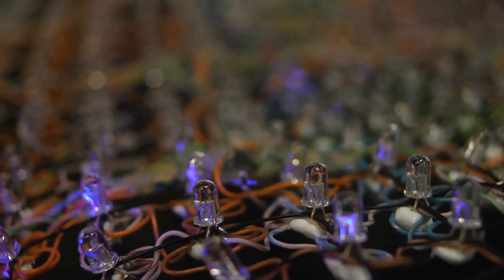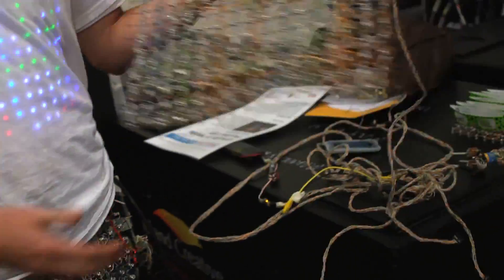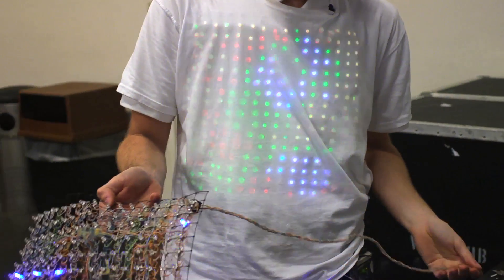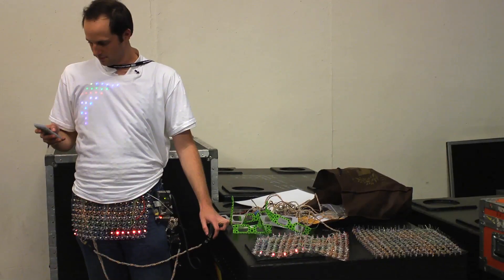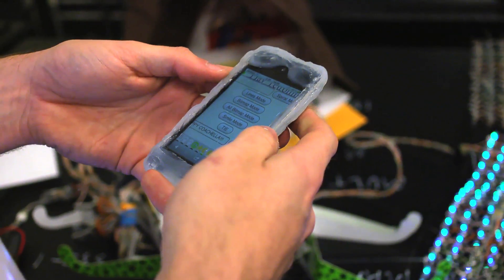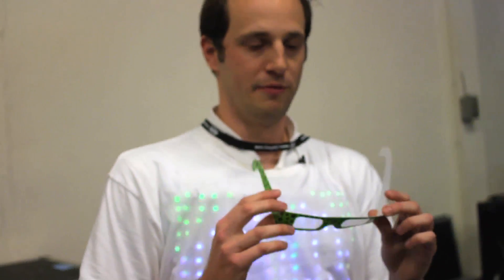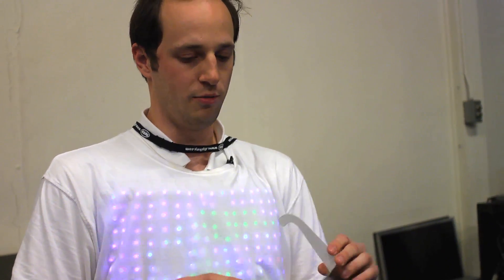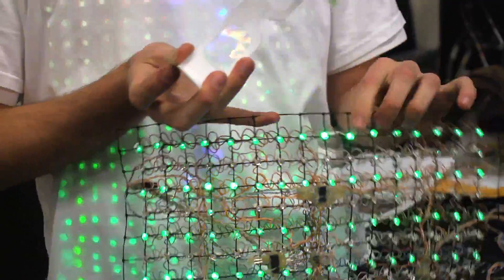Flexible LED Panels you can Wear: ETFLED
Erik Johnson made these flexible, wearable LED panels. The animations are controlled over wifi with a mobile device, and Erik brings light-refracting glasses with him to show off the trippy fireworks-like effects. He fit in perfectly in the dark hall filled with luminescent projects at Maker Faire Bay Area 2011.